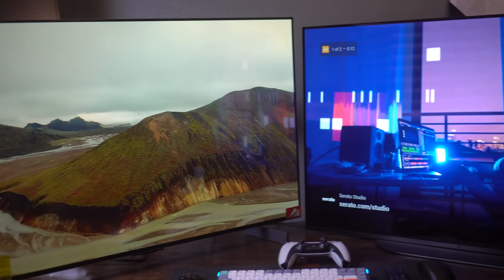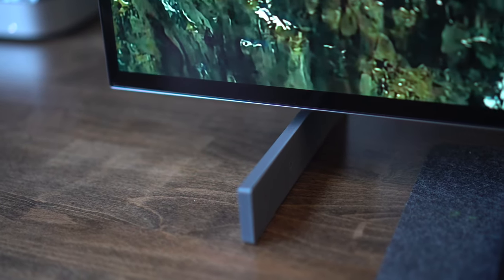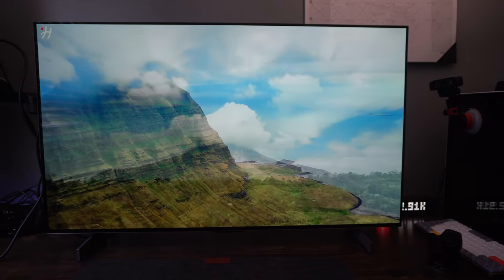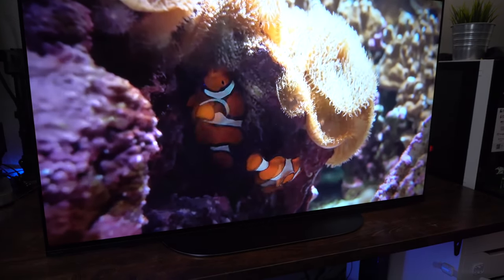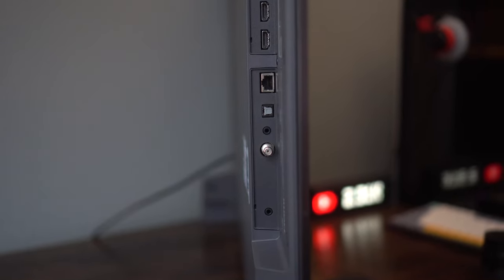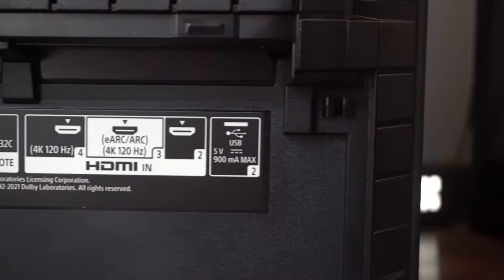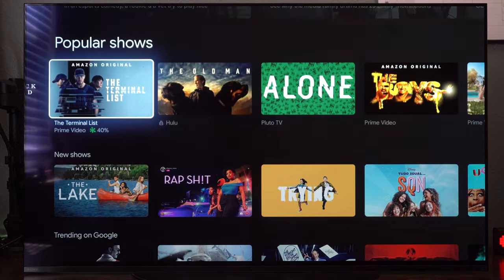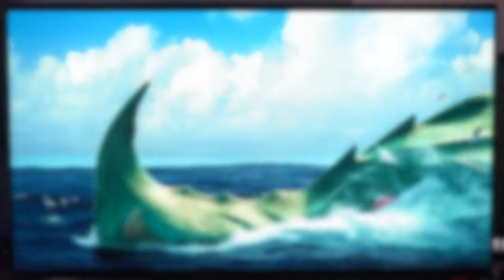🔥LG C2 and SONY A90K 42 inch OLED COMPARISON!🔥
Hey what's up guys, it's UNBOXxp! In this video we do a comparison between the LG C2 42" and the Sony A90K 42".

Peace ✌️

Get the OLED TV's here! 👇

LG C2 42"
SONY A90K 42"

📸Recording Equipment🤳

Sony ZV-E10 Mirrorless Camera
Sony A6300 Mirrorless Camera
iPhone 13 Pro Max
Elgato capture card pcie 4k60 MK 2
Smartphone Mount for Tripod
Shure MV7 USB + XLR Microphone
Legato Wave Low Profile Boom Arm
Blue Yeti Microphone
Blue Yeti Boom Arm
DJI Wireless Mic
K&F Concept Camera Tripod 73 inch
NEEWER 16" Carbon Fiber Camera Slider
Pangshi Video Camera Tripod with 1/4" Quick Release
Viltrox 2 Pack LED Lighting Kit
Ring light 10" RGB

🕹️Gaming Equipment🎮

Gaming Chair
Playstation 5
Playstation 5 Controller Back Button Mod
Playstation LED light
PS5 Controller Charging Station
Astro A50 4th Gen Gaming Headset
Nuphy Gaming Keyboard Halo65
Nuphy Low Profile Keyboard Air75
LG C2 48-inch OLED 120hz 4K HDMI 2.1
Alienware AW2521HF 25-inch 240hz Gaming Monitor
Logitech G703 Gaming Mouse

💻Computers🖥️

2021 MacBook Pro M1 15-inch
2021 Mac mini m1
iBUYPOWER Gaming Desktop RTX 3060 AMD Risen 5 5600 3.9 Ghz